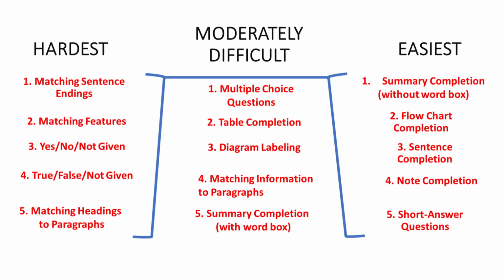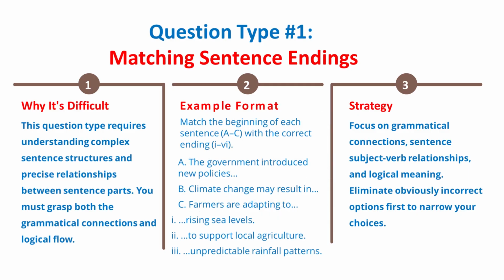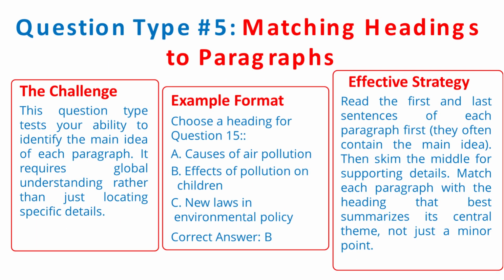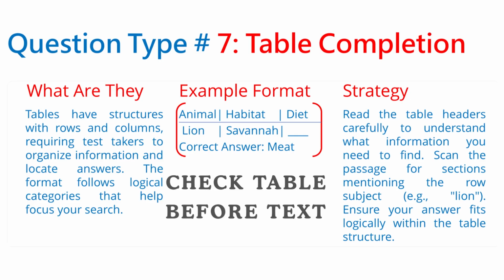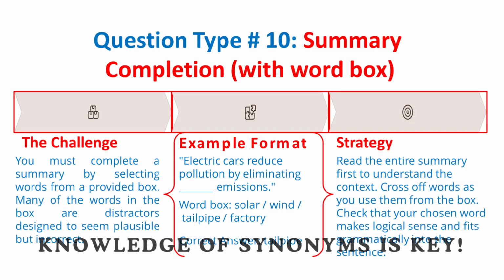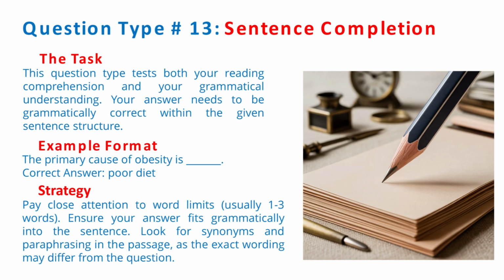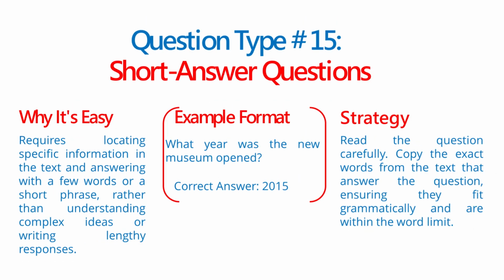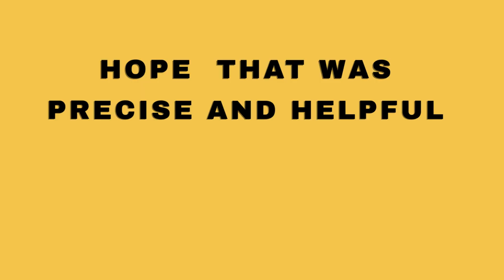All 14 IELTS Reading Question Types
Get a glimpse of hard to easy questions in IELTS reading in just seven minutes, and brush up your reading skills!